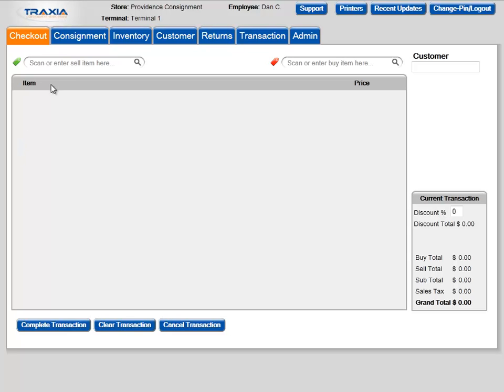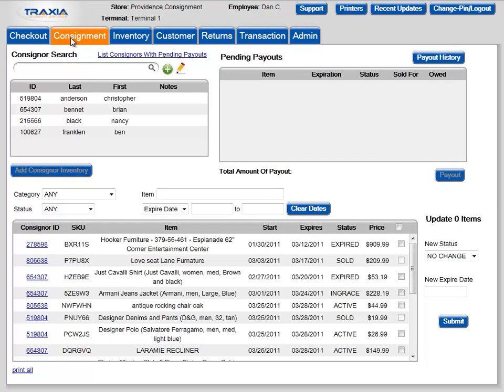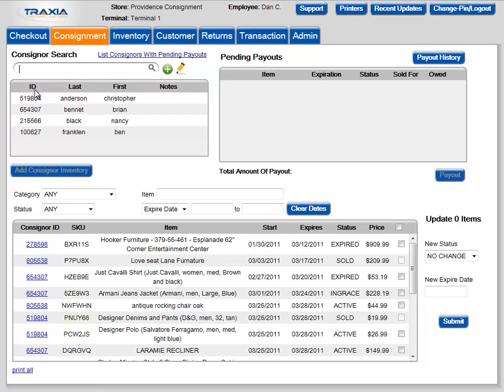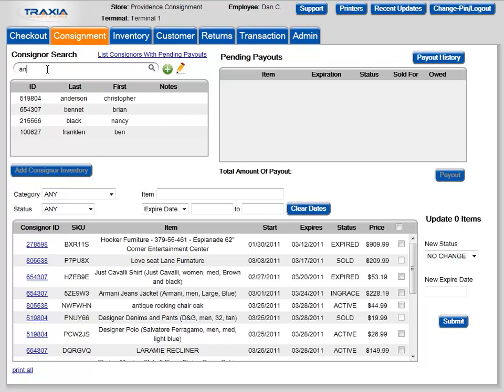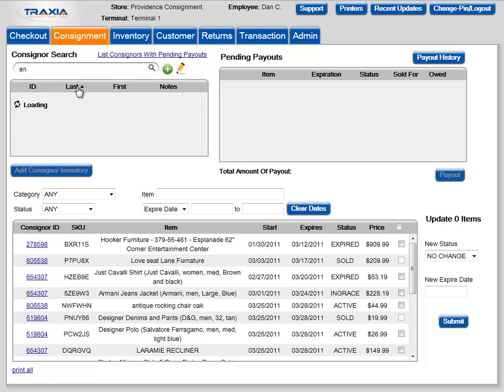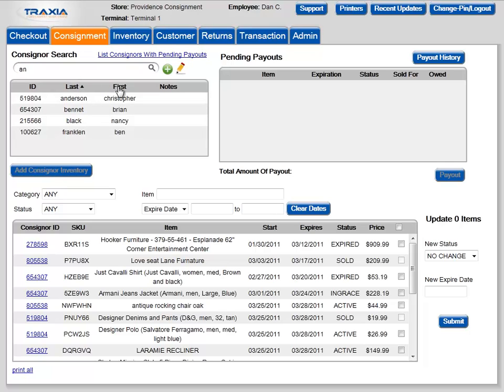Consignor Search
This is how to search for a consignor.  It also includes the search criteria you can use to find the consignor.